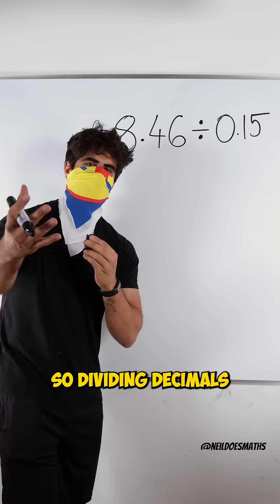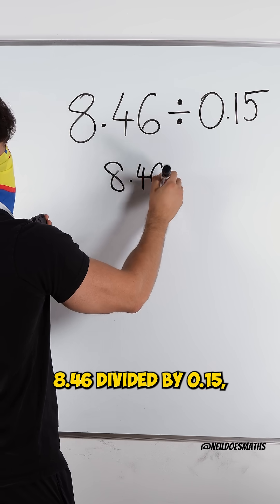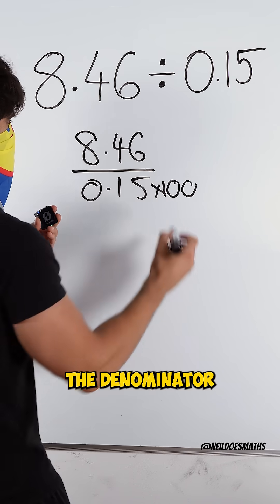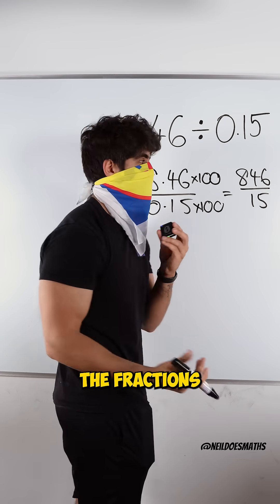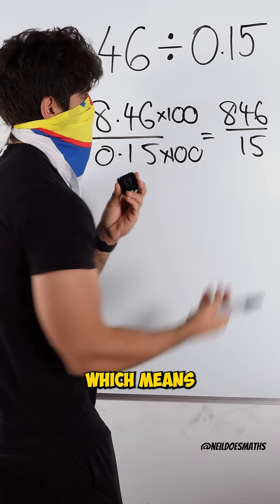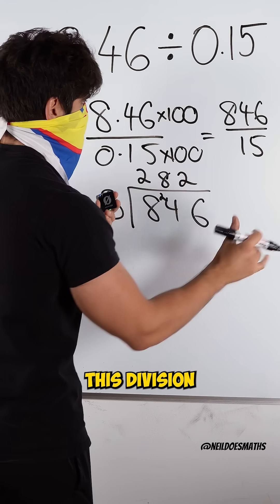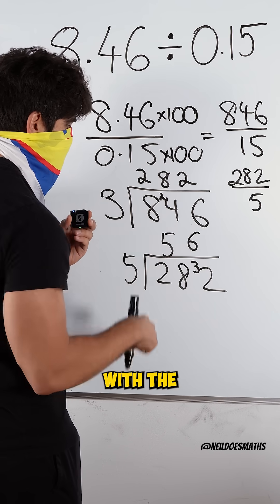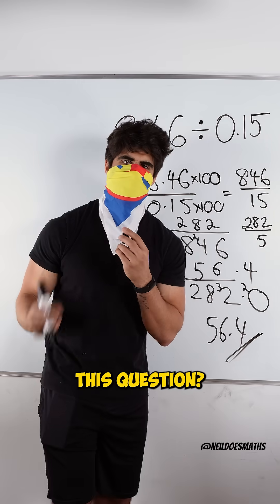Can You Do This EAAZZYY Division?